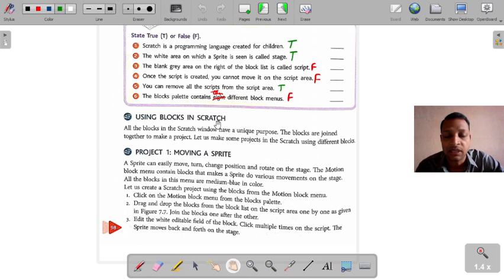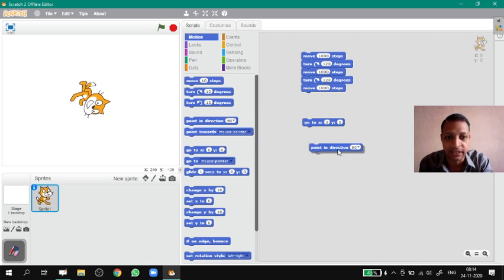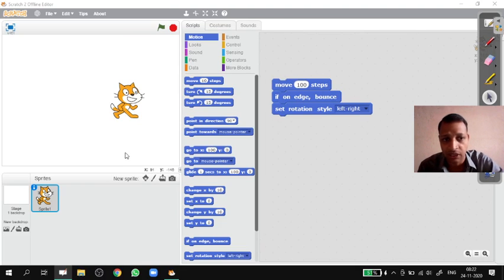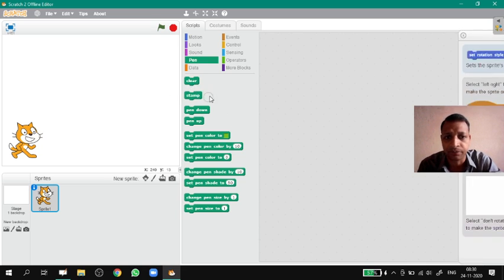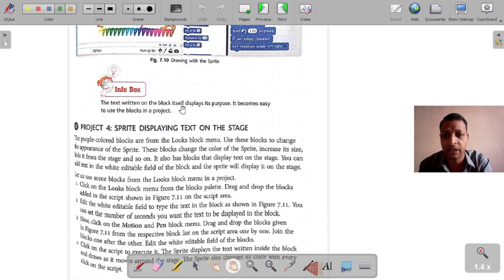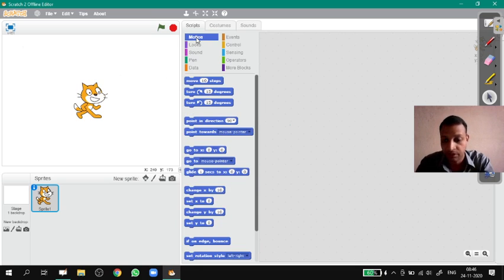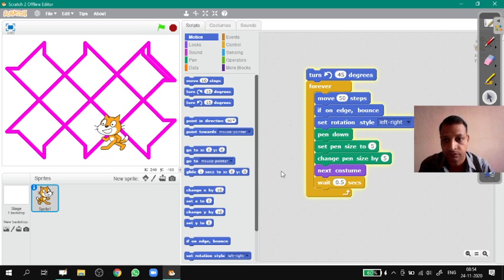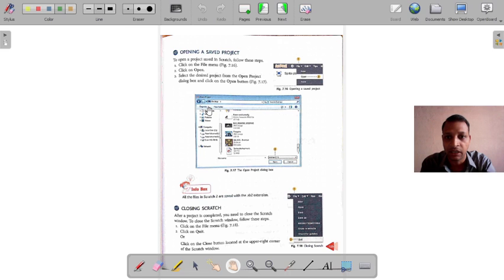Ch-7: Projects in Scratch (Part 2&3/4)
This video shows how to make simple projects in scratch.